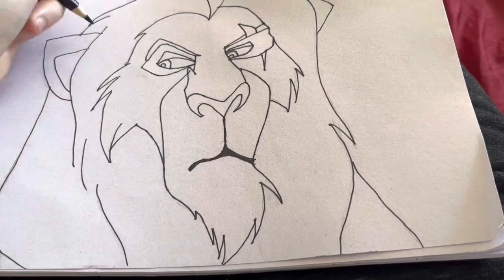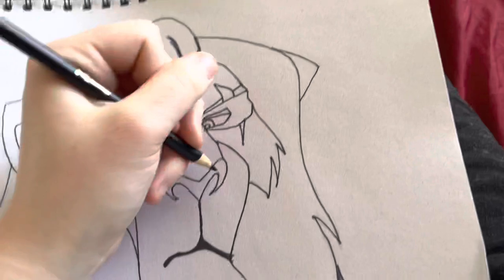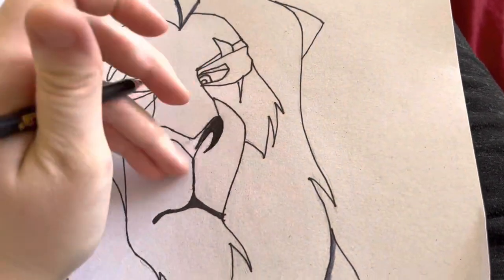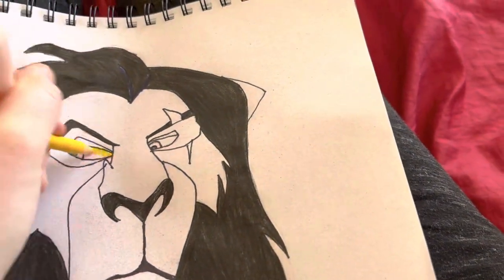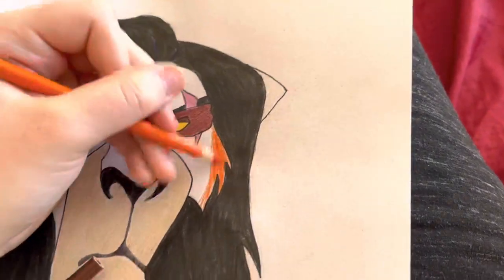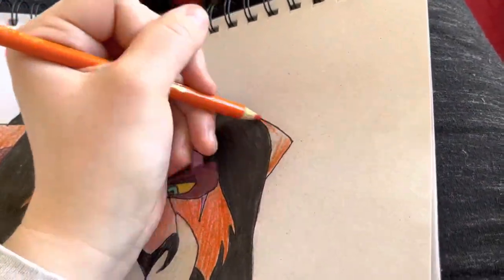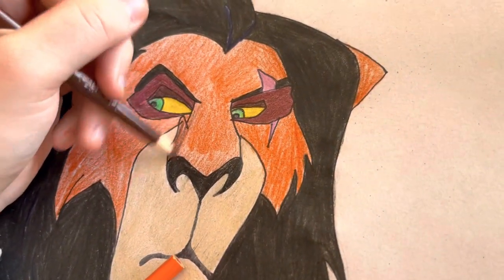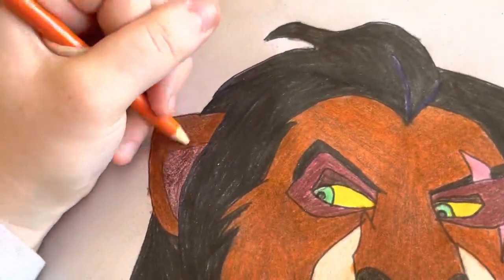Drawing the Lion Ling characters | part 2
So back on this series of drawing every lion king character, Scar was today’s drawing. And as always if you enjoyed this video, leave a like, and subscribe and turn on the channel post notifications so you can stay updated on not only this series but my series where I build the Monopoly game board.